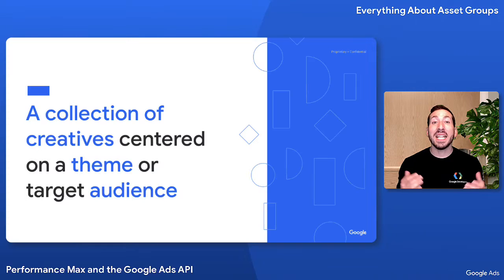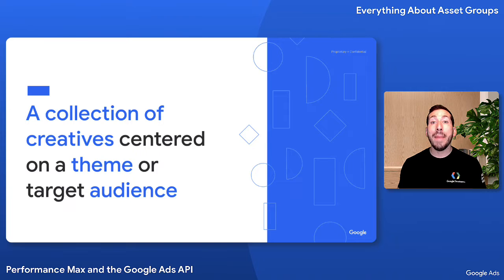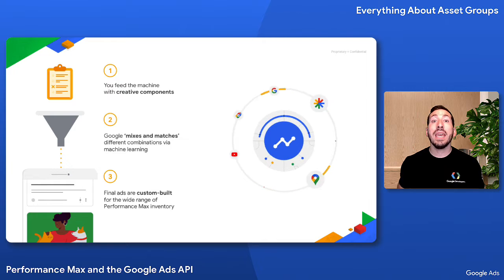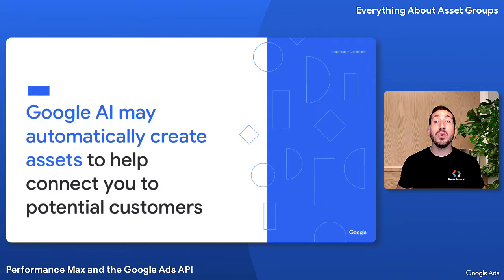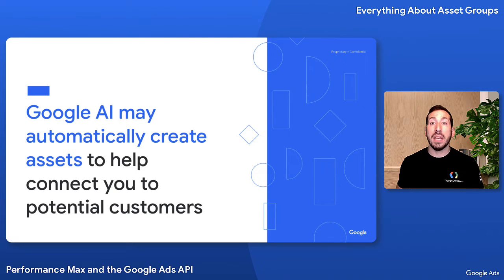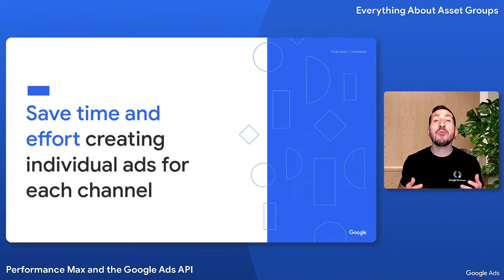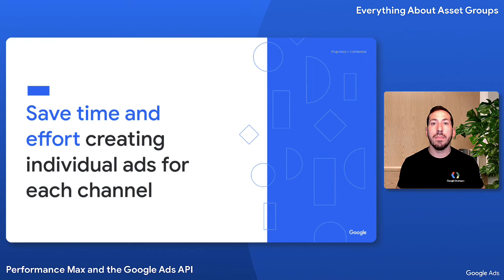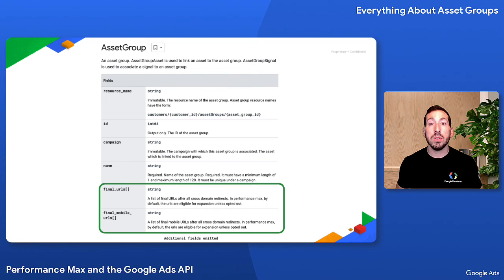What are asset groups?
This video is an excerpt from the Everything About Asset Groups session that was presented as a part of the Performance Max and the Google Ads API workshop. Full session video

Learn about asset groups and how they’re used in Performance Max campaigns.